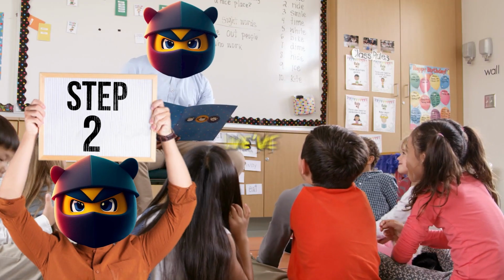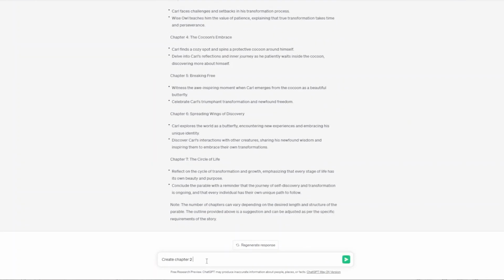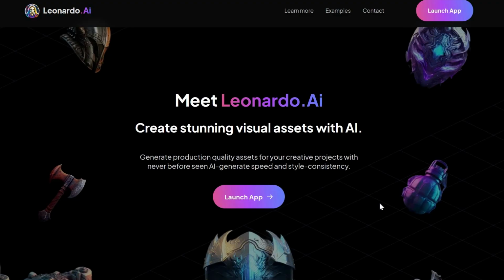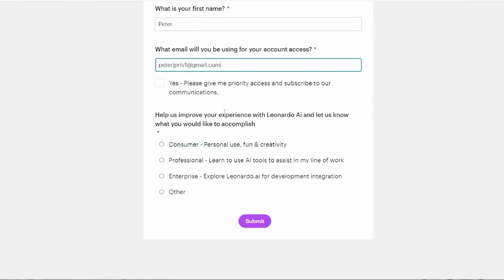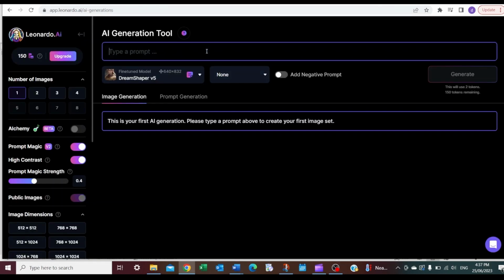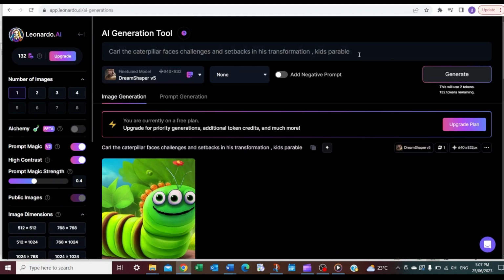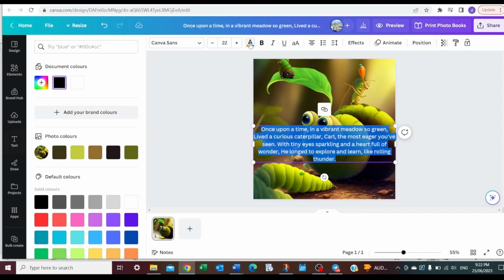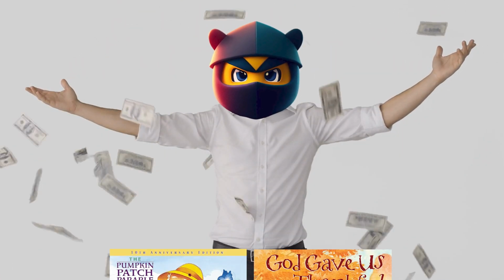How To Make Money Online With Leonardo AI In 2024 (Stop Using Mid Journey)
Welcome to our latest video, "How To Use Leonardo AI To Make Money Online 2024"! 🚀 In this comprehensive guide, we'll delve deep into the capabilities of Leonardo AI and how you can harness its power to generate an income online. From content creation to market analysis, discover the untapped potential of this advanced tool. If you're an entrepreneur, content creator, or simply someone curious about monetizing AI capabilities, this video is for YOU. 💰🔔